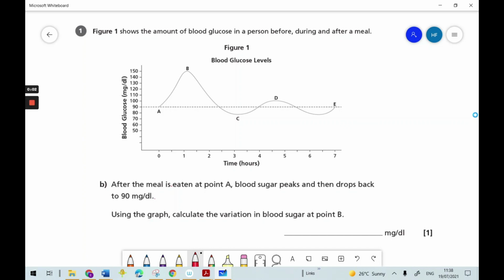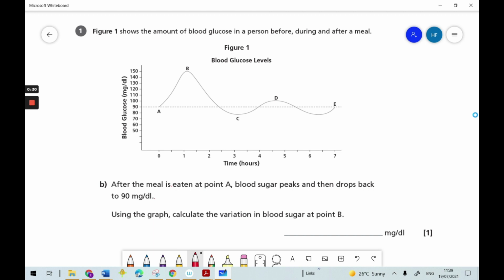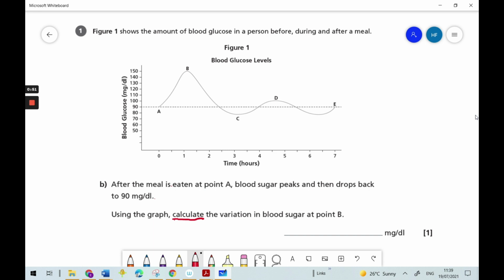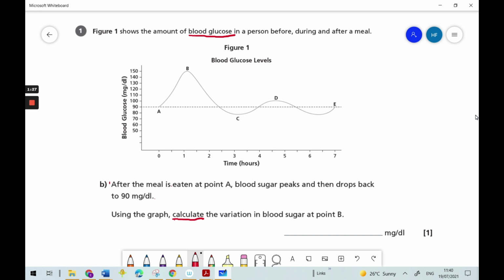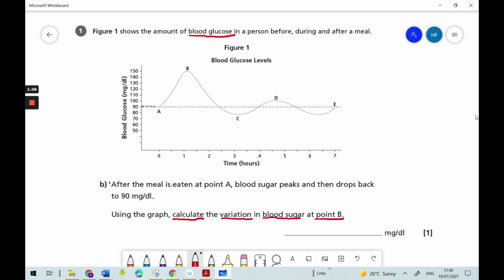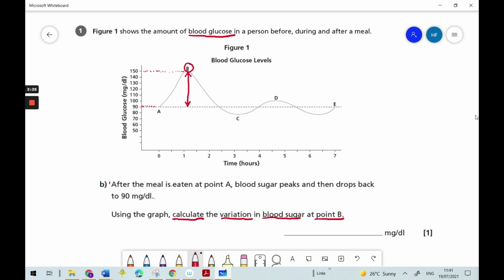Homeostasis and the Nervous System - AQA GCSE Combined Science Foundation